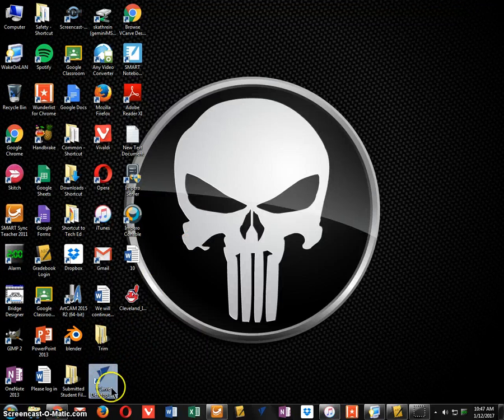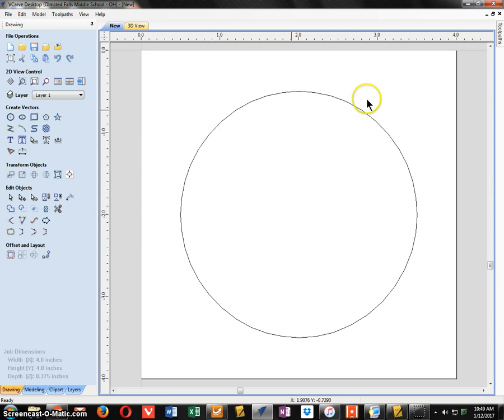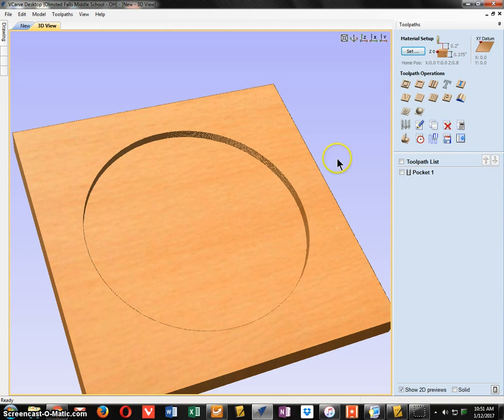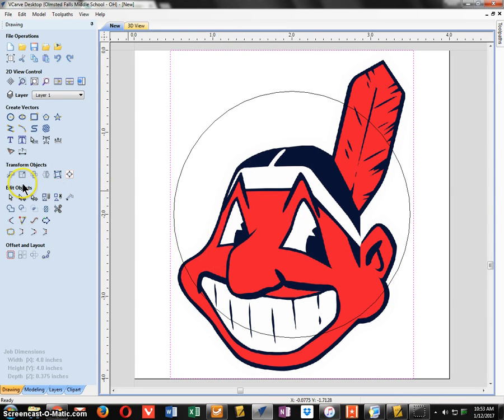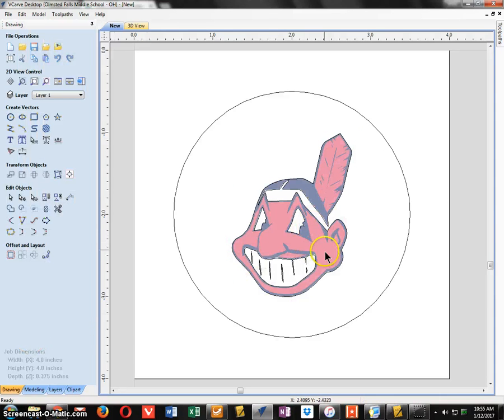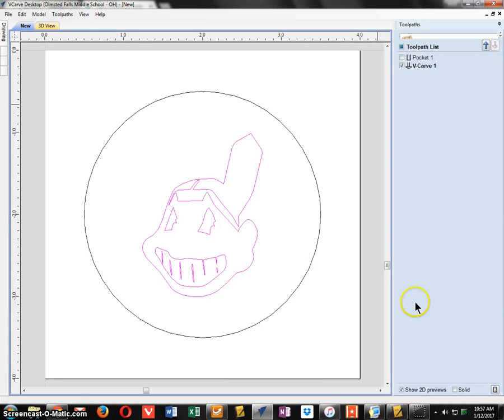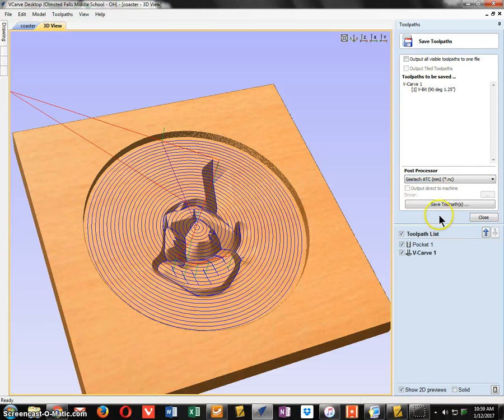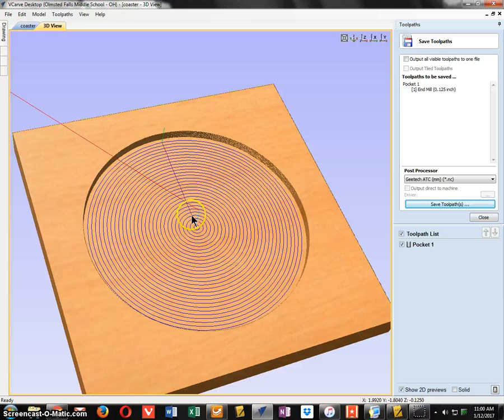VCarve Desktop Coaster Tutorial